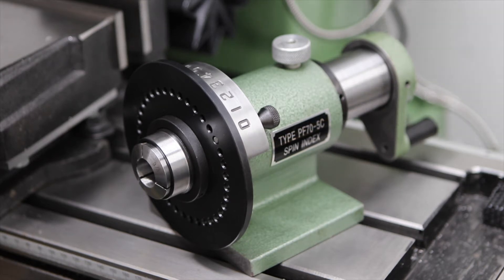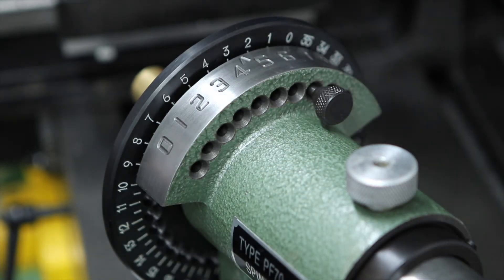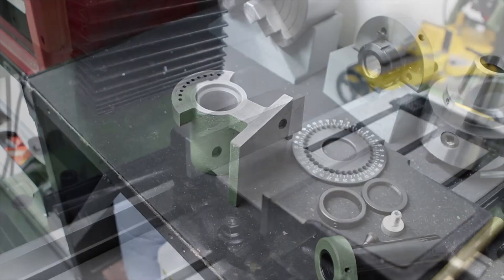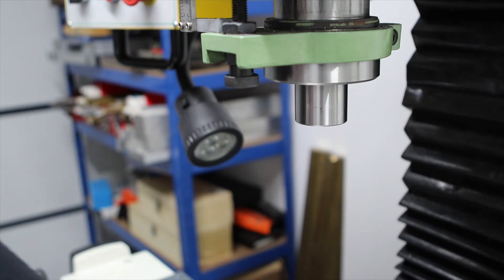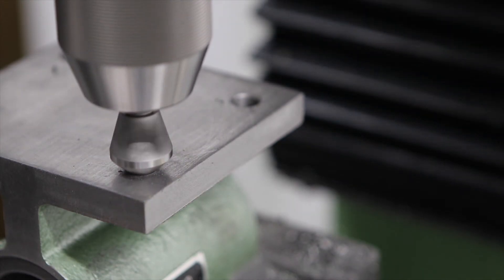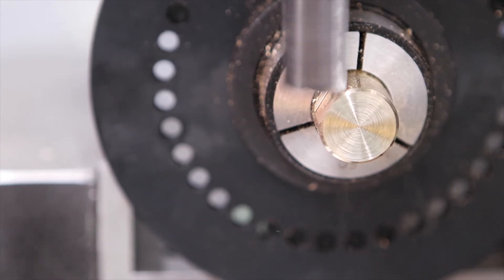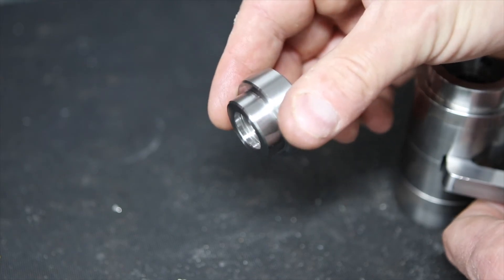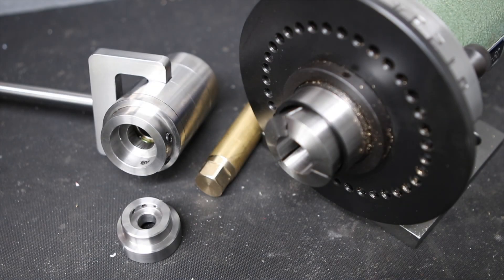How to modify and use a Spin indexer (Spindexer)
In this video I explain what a spin indexer is and how to use it. I show how to modify it on a milling machine to make it more user friendly and I demonstrate indexing on two different projects.